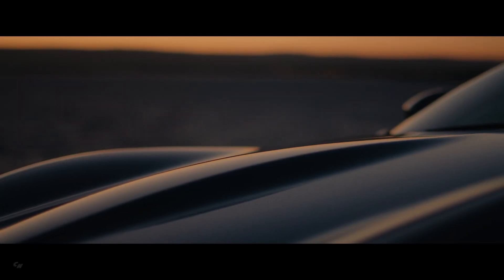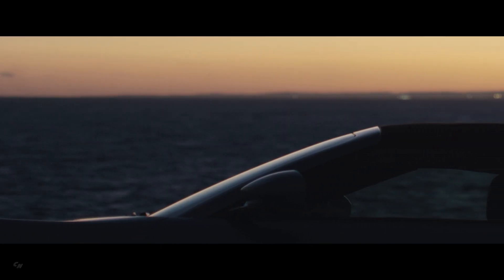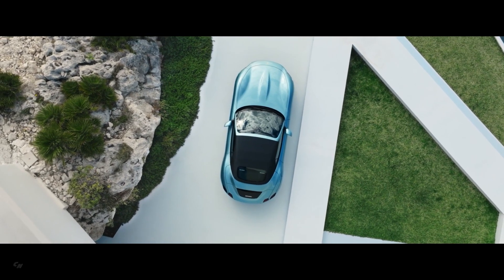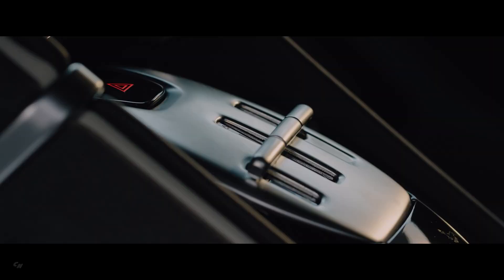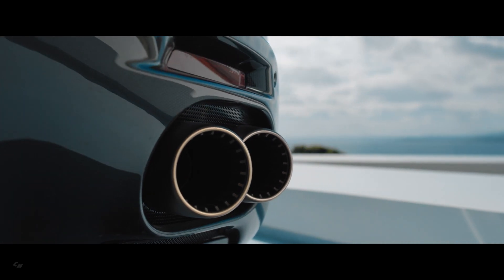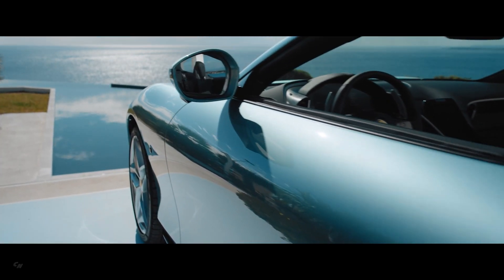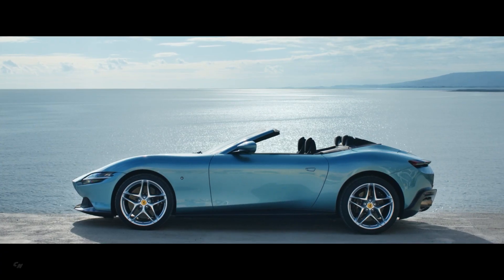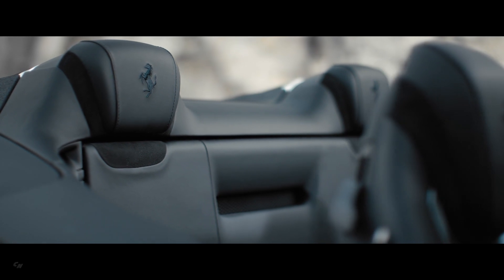2024 Ferrari Roma Spider - Flawless Coupé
The Ferrari Roma Spider is not just rewardingly easy to drive, it is also extremely dynamic and responsive: this makes it the perfect companion on out-of-town weekends and longer journeys alike. Always, of course, with the exhilarating Ferrari V8 soundtrack playing in the background. A number of features are designed to make this car superbly versatile, including a category-topping boot size which includes a hatch via the rear seat backrests to allow larger items to be carried, and standard wireless connectivity by Android Auto and Apple CarPlay Wi-Fi. Not forgetting, of course, 18-way-adjustable heated ergonomic seats that are also available with an optional neck warmer for colder days.